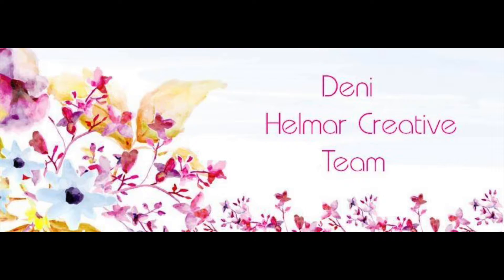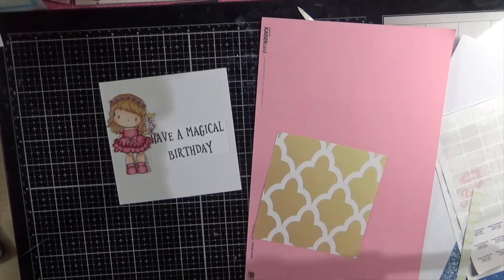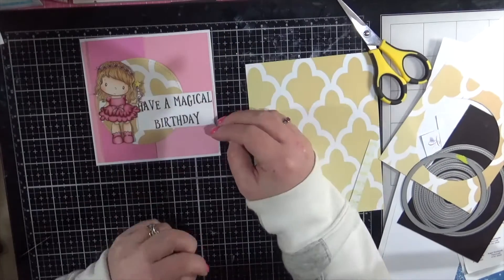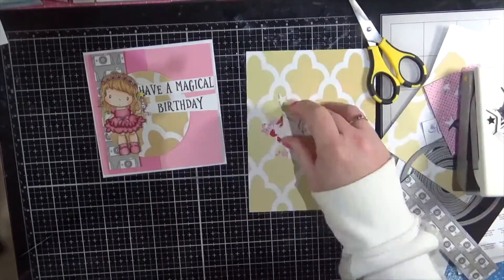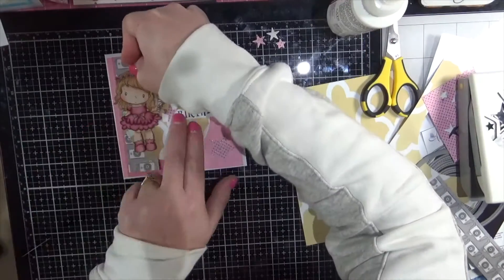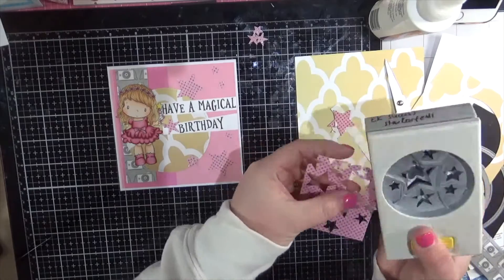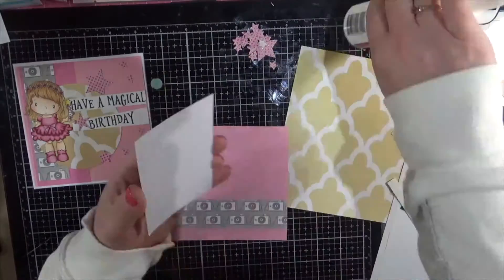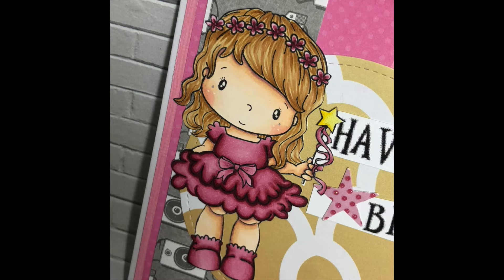Helmar Worldwide - Swiss Birgitta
• Helmar manufacturers of aerosol and adhesive products for arts, crafts, DIY, hardware, scrapbooking, quilting, sewing notions, papercrafts, consumer electronics, industrial applications, household applications

• Helmar Acid Free Glue 8.45 fl.oz.

• Zig Memory System Wink Of Stella Brush Glitter Marker (pkgd) Glitter Clear

• Amazon.com: EK Tools Confetti Stars Punch
[ Amazon US ]